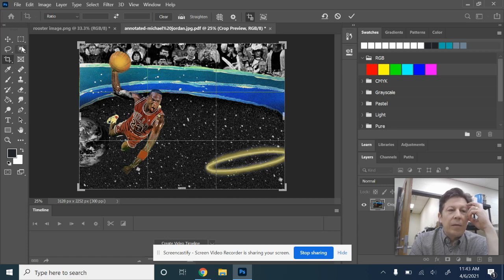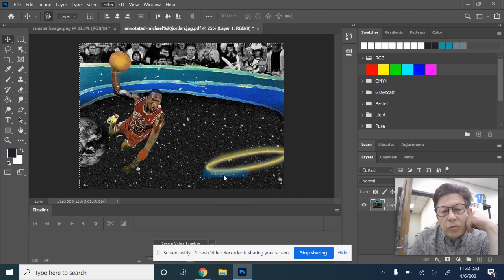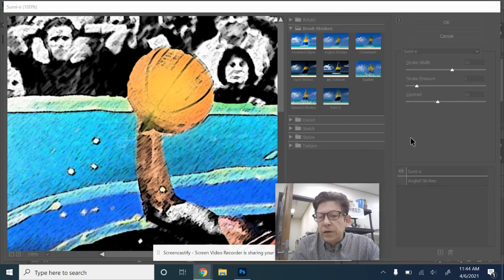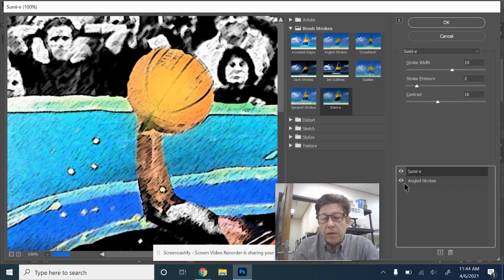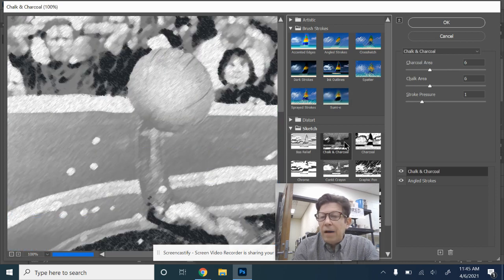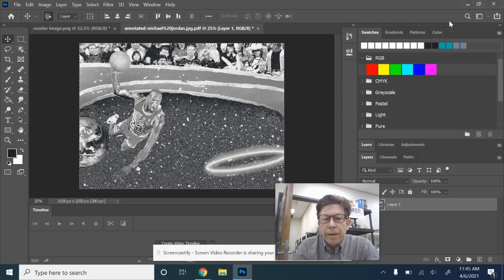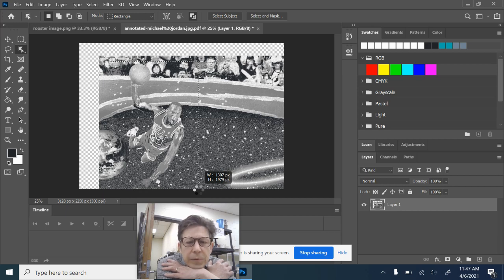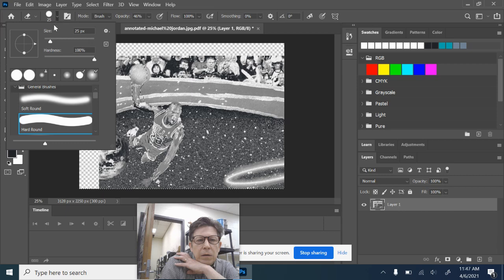Tips for Danny